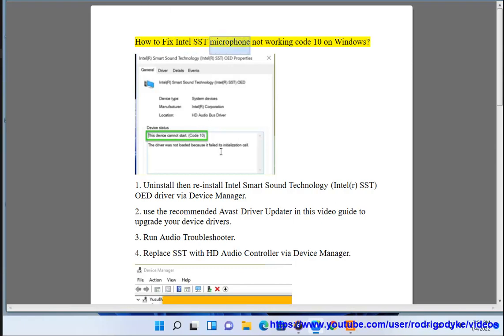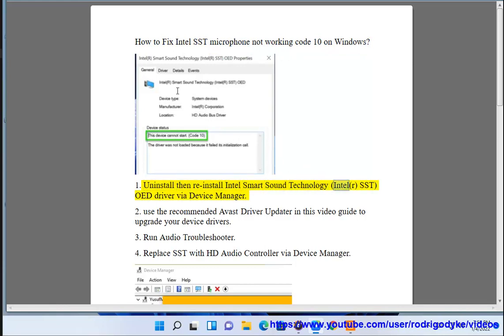Fix Intel SST microphone not working code 10 on Windows 11/10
Here's how to Fix Intel SST microphone not working code 10 on Windows 11/10. Run Avast Driver Updater@ to keep your device drivers up-to-date, easily & effectively.